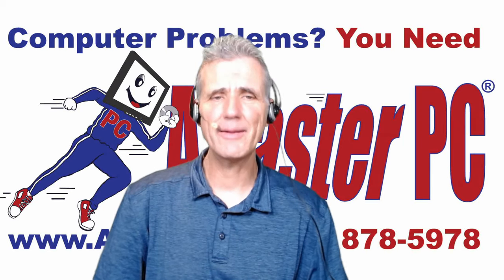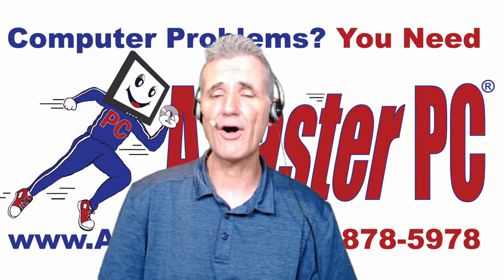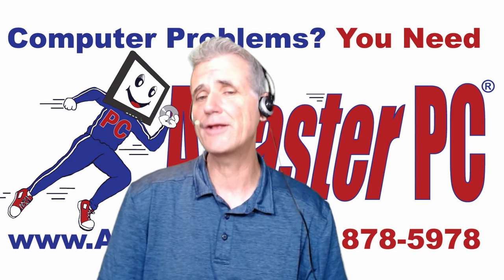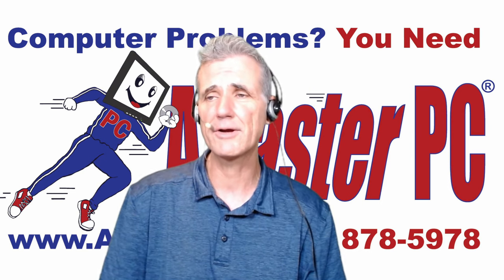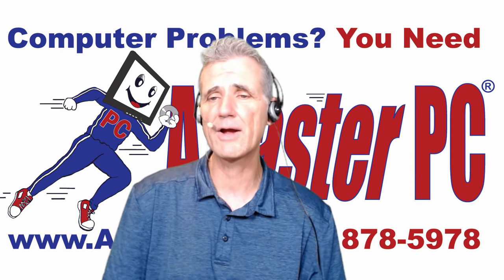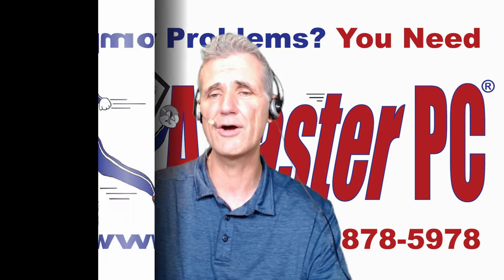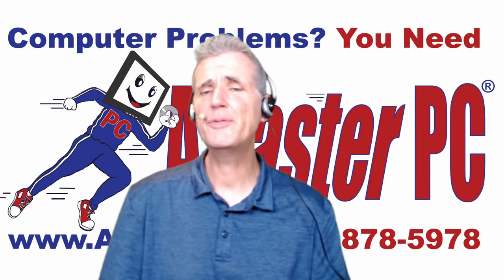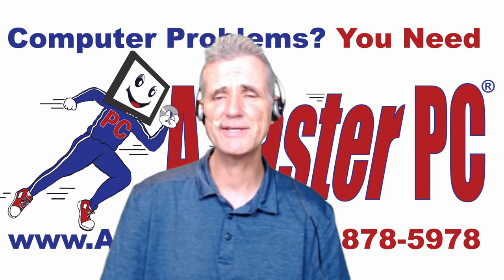Watch Every Caitlin Clark WNBA Game Without Cable TV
Do you want to watch WNBA games but want to do so without a cable TV subscription? Well coming up, we're going to actually show you how you can do this including the various ways you can watch WNBA games.
I'm Bryan Longworth, host of A Faster PC Live Technical Support, and I know that some people haven't even ever watched the WNBA game. I haven't, but you know what there's a new rookie, Caitlyn Clark, who set a lot of Records in college, and there's a lot of attention on her. In fact, her first game set a record in viewership.
We're going to show you how you can watch games including how you can watch every game of the season if you want to do so without a cable TV subscription.
Streaming Questions? You Need A Faster PC!